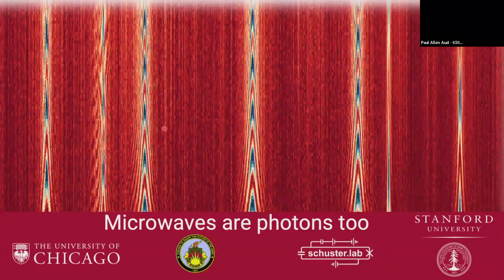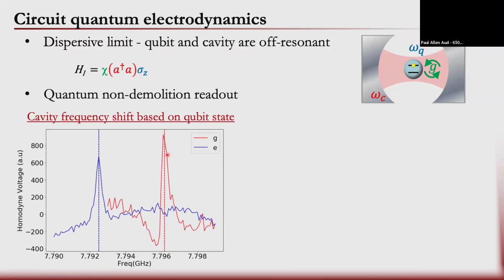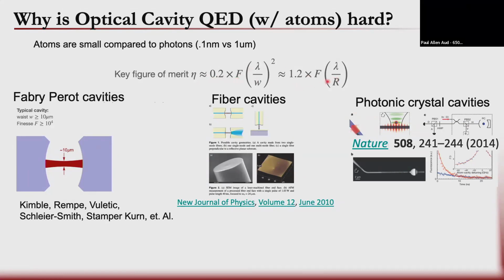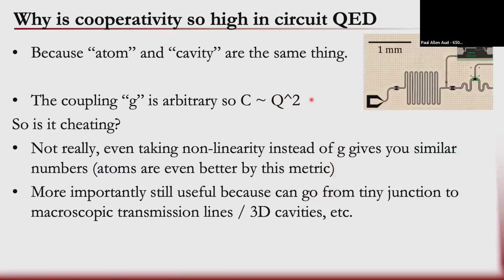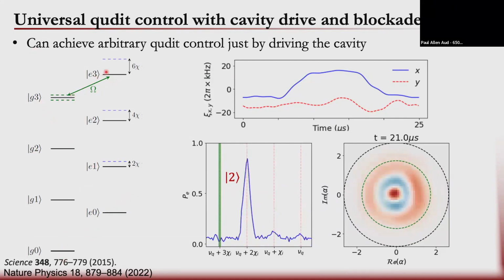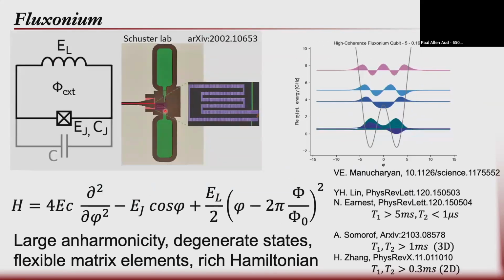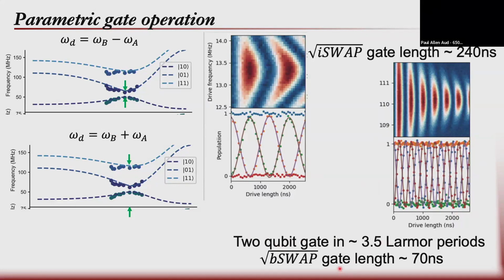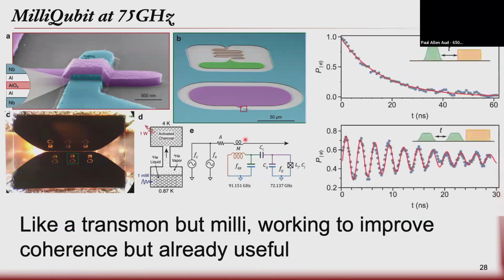Nov 1, 2024: Wave Mixing David Schuster [Stanford University]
Title: Microwaves are photons too